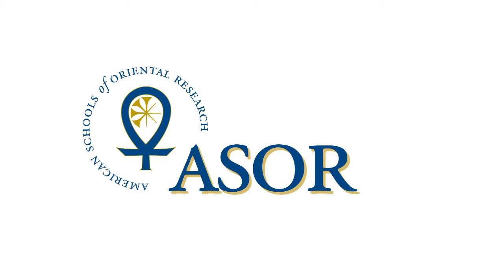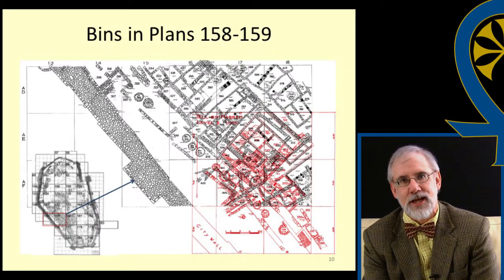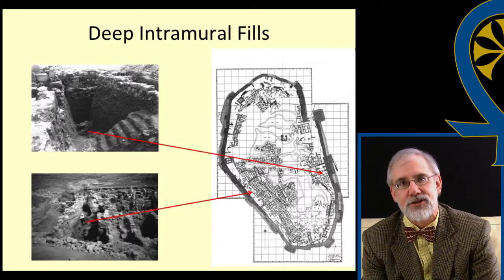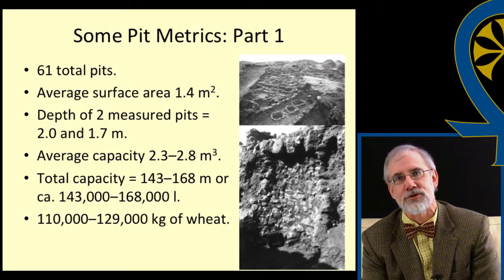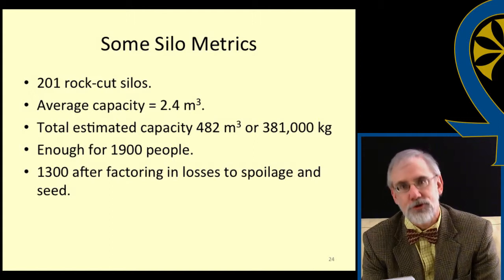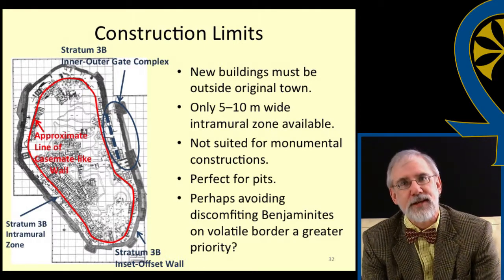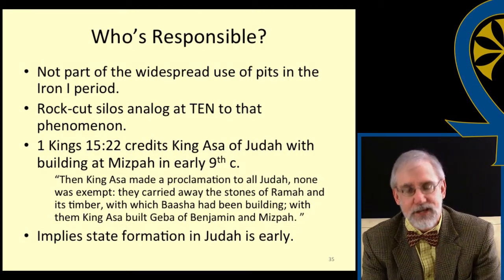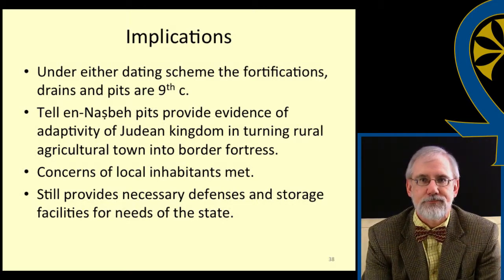Bin There, Done That: Storage Bins at Tell en-Nasbeh and the Role of the State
At the 2014 ASOR Annual Meeting, during the Archaeology of the Southern Levant I session, Jeffrey Zorn of Cornell University, presented his paper, "Bin There, Done That: Storage Bins at Tell en-Nasbeh and the Role of the State."